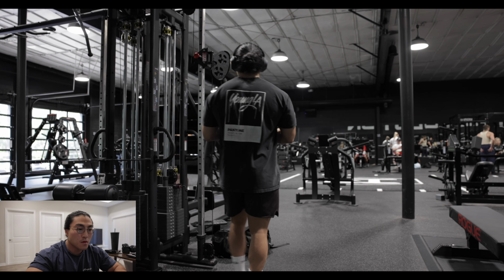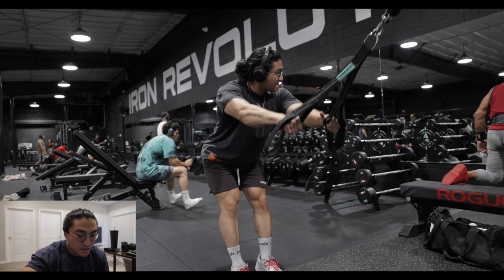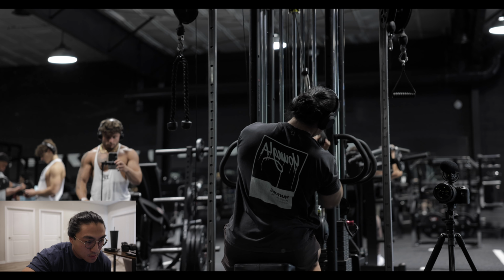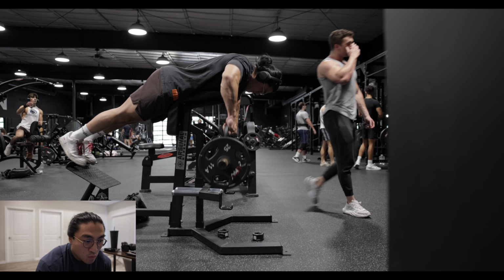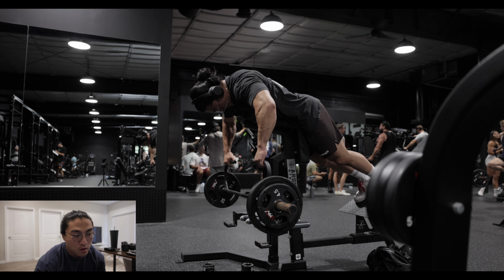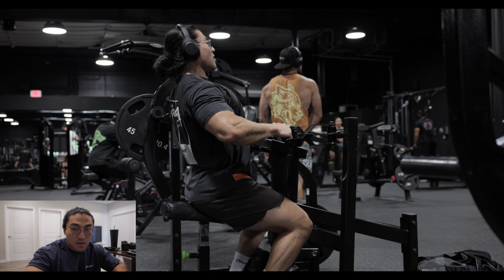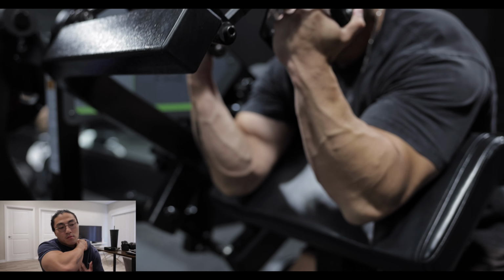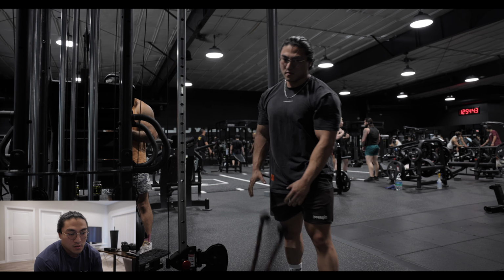Back & Biceps | FULL BREAKDOWN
Give a an in-depth breakdown on my last back & biceps. Also I have a hate/love relationships with county fairs lol.

(code: GRANT)

Grant Romer
Road to Pro
Aesthetics
IFBB Bodybuilding
Workout Motivation
Bodybuilding
Classic Physique
Bulking
Dieting
Back Workout